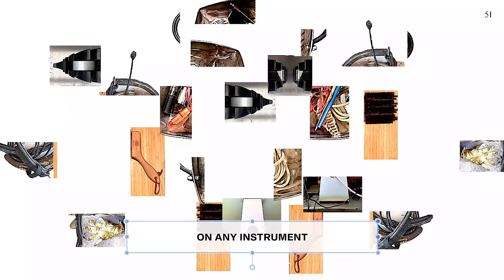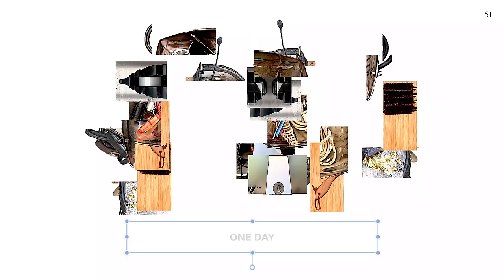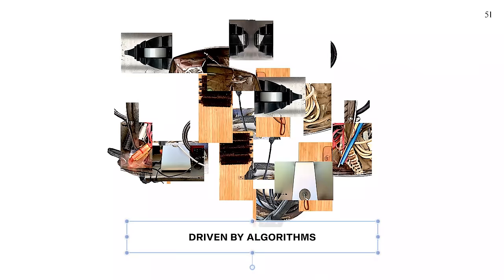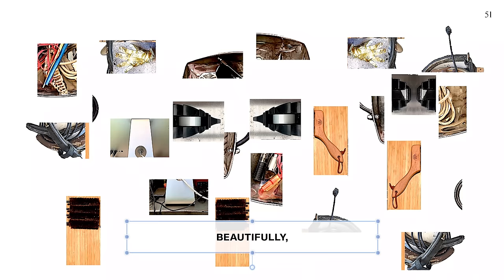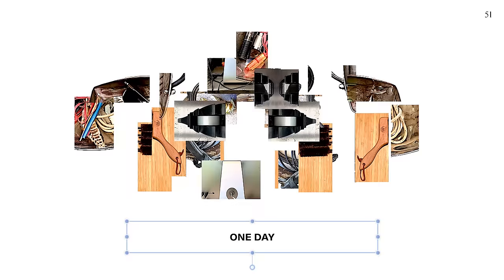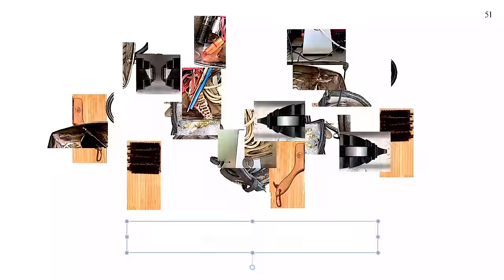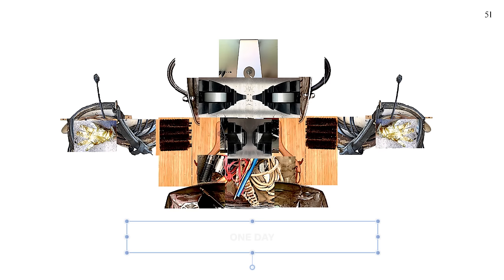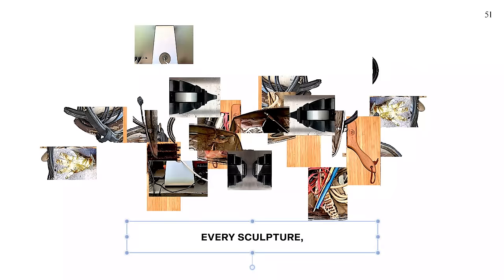One Day by Kevin Godley - Music from The state51 Conspiracy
“One Day” is the latest installment of Kevin Godley's "Muscle Memory", written by Kevin Godley and Guy Jackson. “Imagine software that digests an artist’s entire recorded output, analyses it at granular level and, at the touch of a button, creates new tracks from the original data. Here already? Still to come? Terrifying or fascinating? What do you think?”

We love exceptional music and musicians, and we'd like to hear from you if you are one.